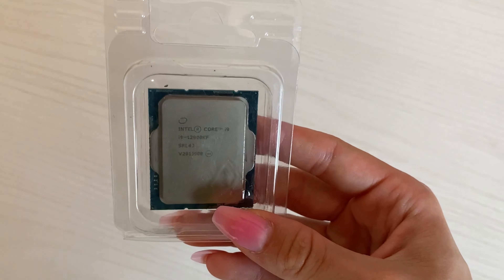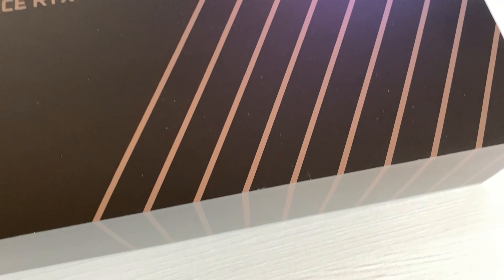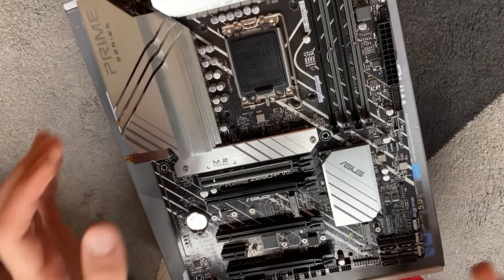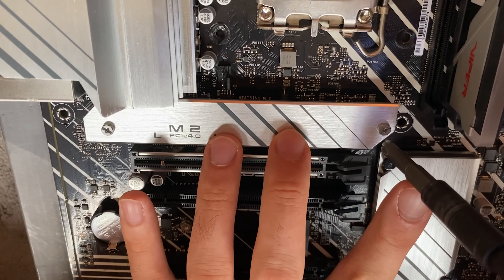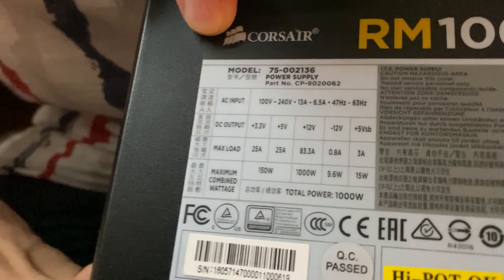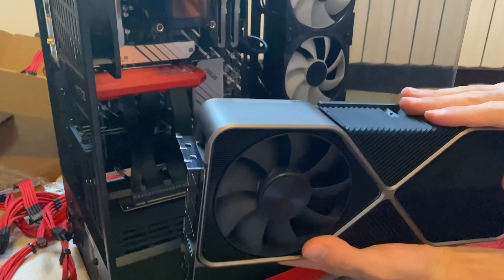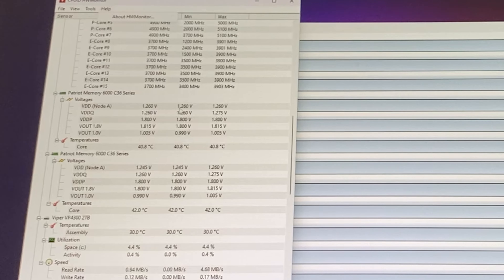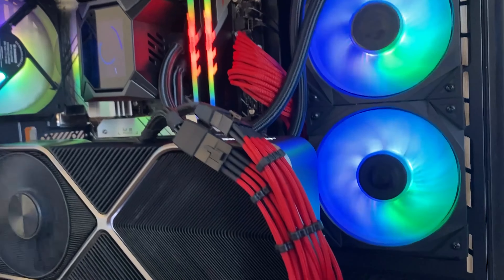I Built a 24GB VRAM Gaming PC for 1500$ || AI & Stable Diffusion Ready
It is no secret that you need MASSIVE quantities of VRAM to run stable diffusion and AI, so I decided to do a build guide on how to include a RTX 3090 in a 1500$ budget, while still getting insanely high frame rates in games and being able to run the latest games like Starfield and Diablo 4!

We used the SSD and RAM from Viper and a very unique case: the Hyte Y40!

Here is the SSD:

Here is the RAM:

Here is the Case:

Here's the electric screwdriver I use for every PC I build:

This is the small compressor I recommend to clean PCs:

This is my choice of thermal paste: